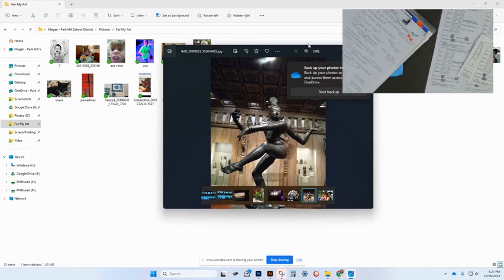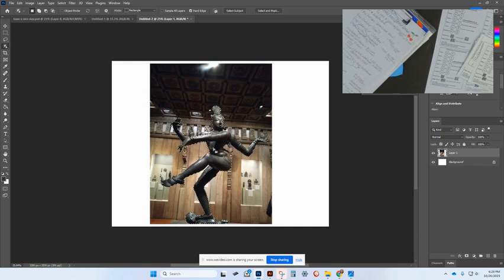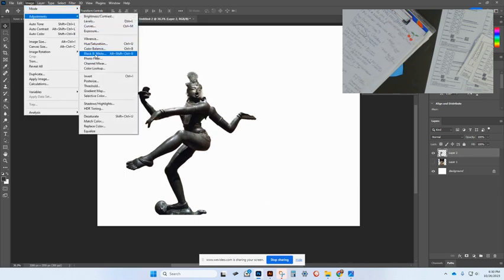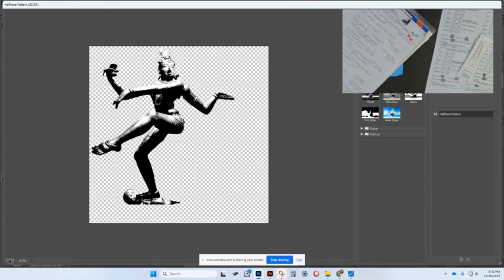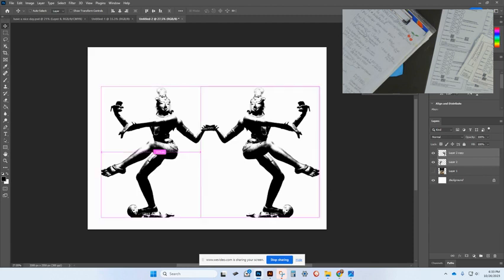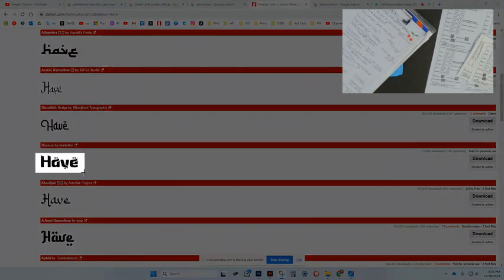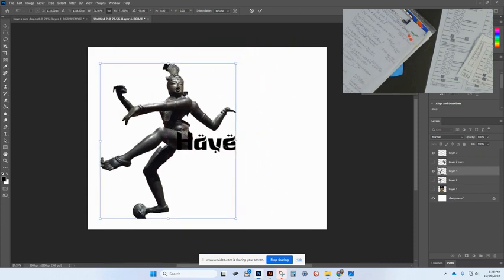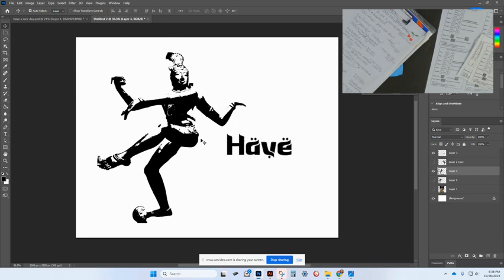Photoshop Tutorial: Prep image for screen printing